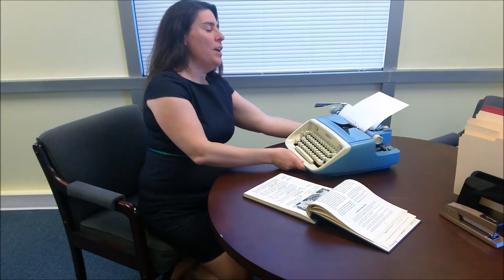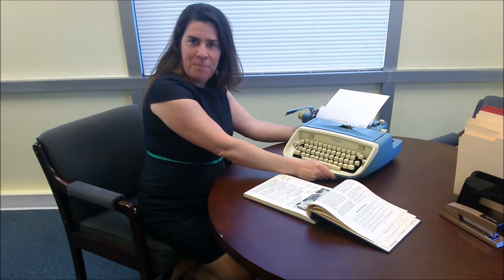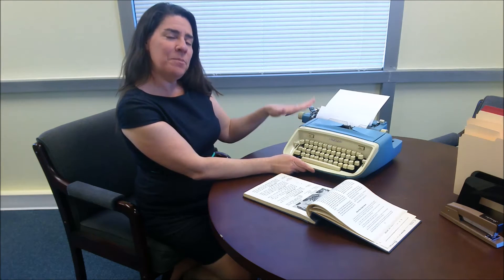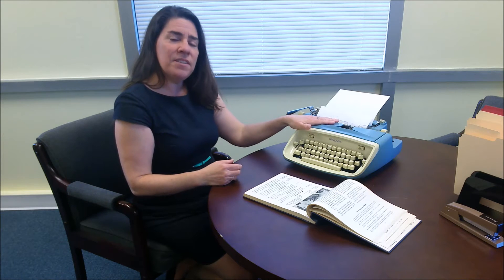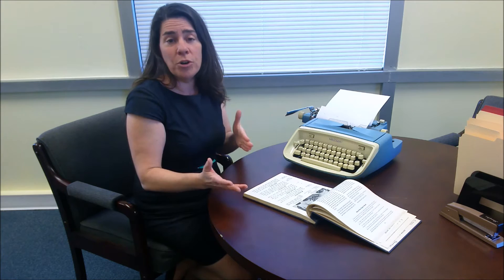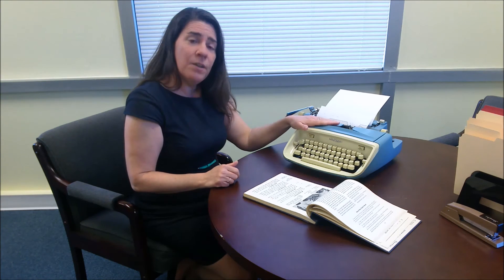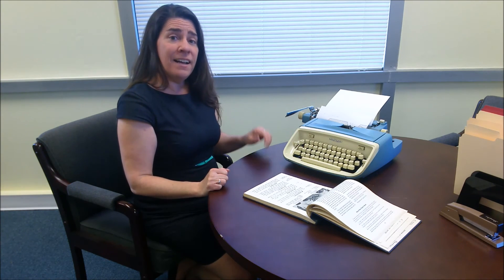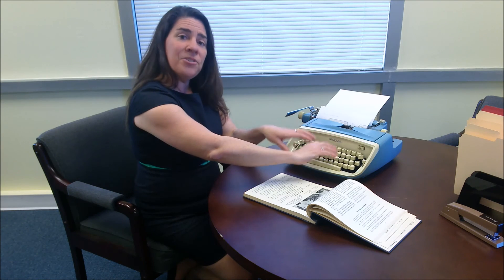Typewriting: A Key Skill for Women in Business